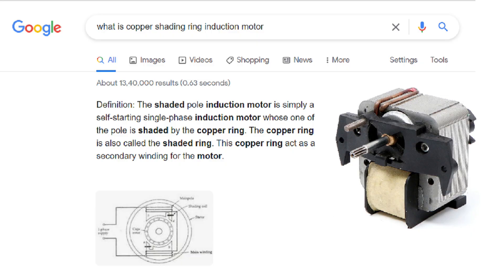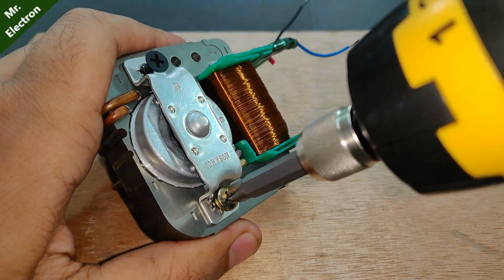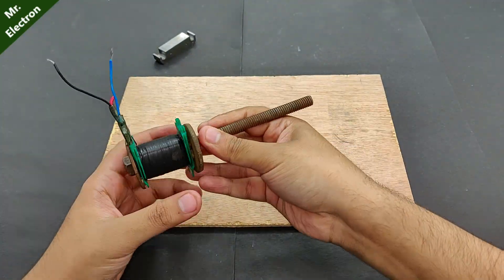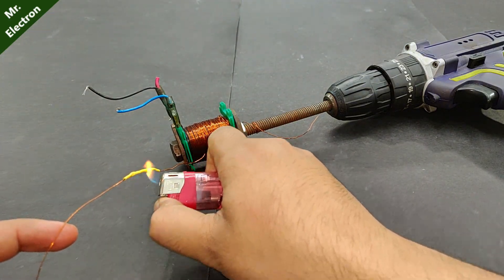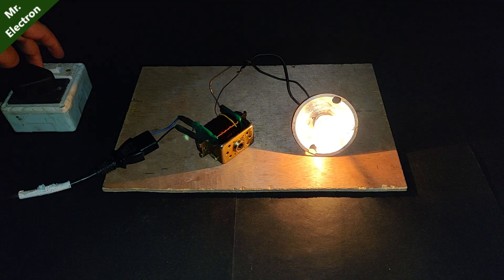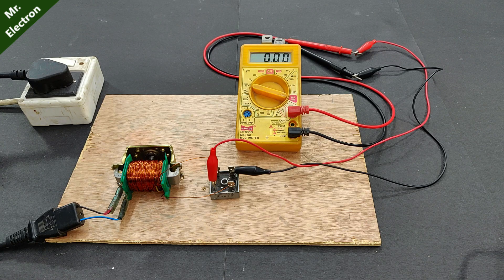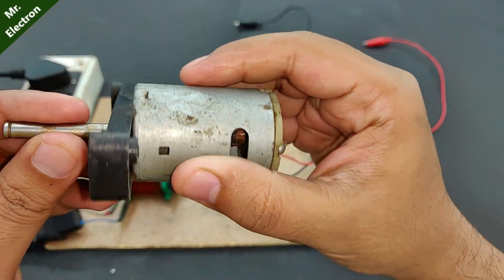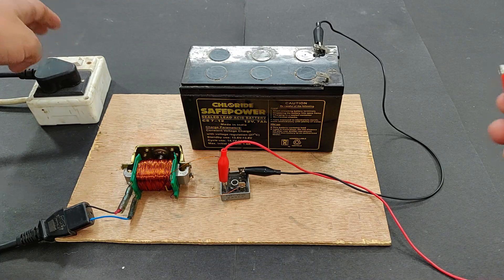12 Volt DC Power Supply from 220 Volt Induction Motor - 220v AC to 12v DC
👉 𝐁𝐔𝐘 𝐏𝐚𝐫𝐭𝐬 𝐟𝐫𝐨𝐦 𝐀𝐌𝐀𝐙𝐎𝐍/𝐁𝐀𝐍𝐆𝐆𝐎𝐎𝐃 Today in this video I am going to convert an Induction Motor to a 220v to 12v step down transformer using which I want to make a power supply that's going to convert 220 volts AC to 12 volts DC for running my 12 volt LED light, incandescent bulbs, DC Motors and even charge my 12 volts ups battery.
The induction motor that I have used here is a shading ring induction motor that I found in a hot air blower.